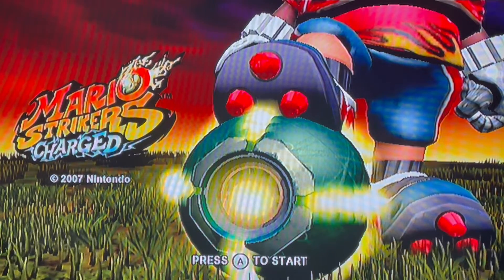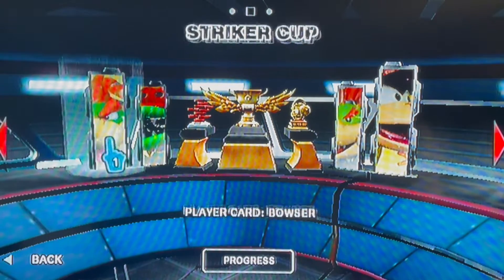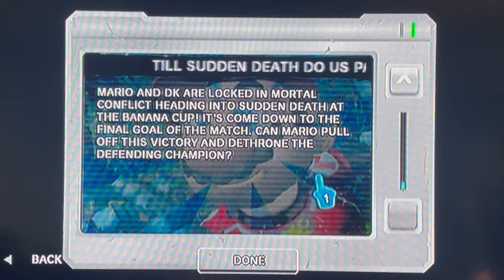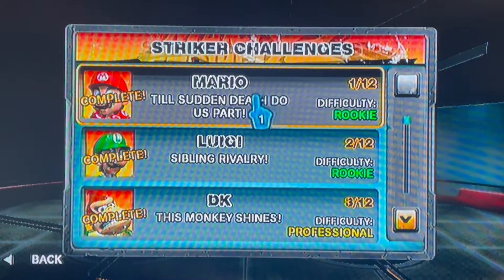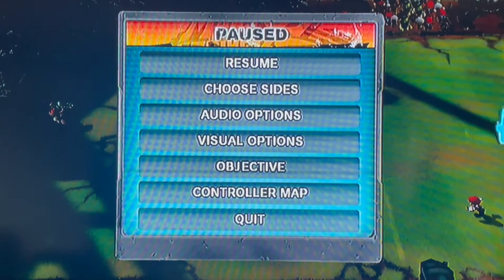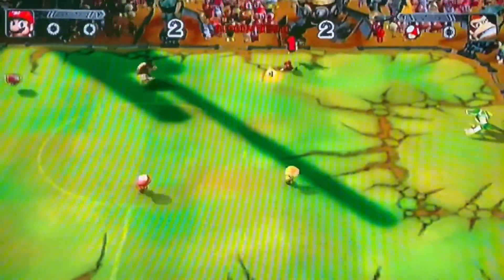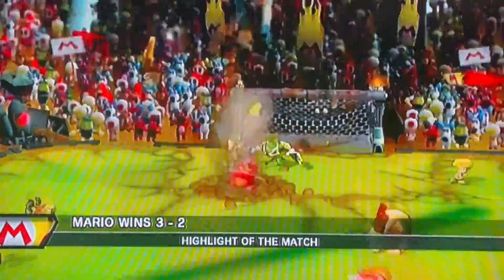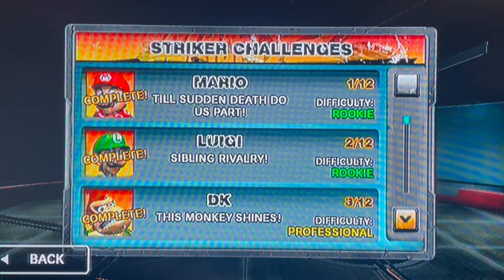Mario Strikers Charged: Striker Challenges | Till Sudden Death Do Us Part!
In this video we play Mario Strikers Charged. Since we finished the Road to the Striker cup. We are now moving on to the striker challenges. We take on Marios Striker Challenge: Till Sudden Death Do Us Part! As always, Remember, Work Hard and Stay Humble!